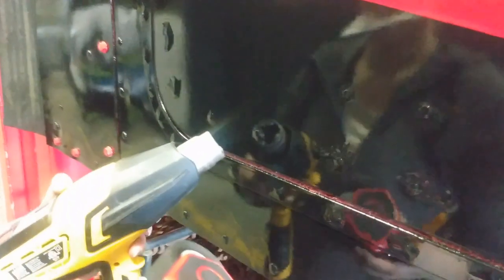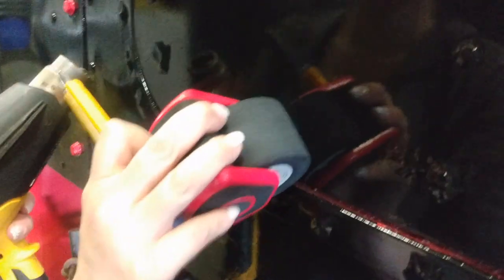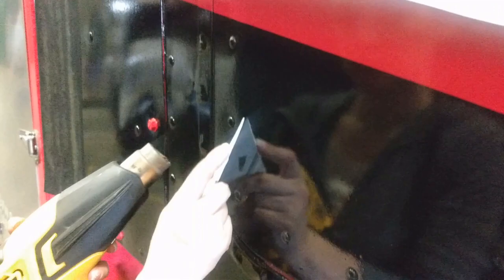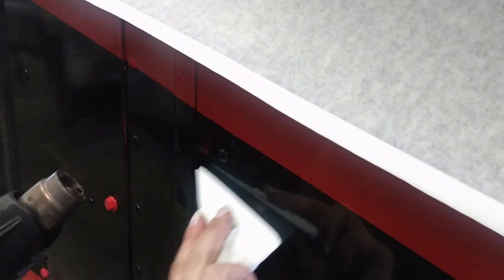Applying wrap over rivets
Rivets are a pain and no one has time to trim them all. Since they're fixed and smooth/graduated, they can be applied over with a thick, stiff foam roller and some heat. If you can't channel the air out near the edge like the bottom of the panel, a small air hole will do. The first one will look wrinkled and you just need a few tries to get it. Good luck!